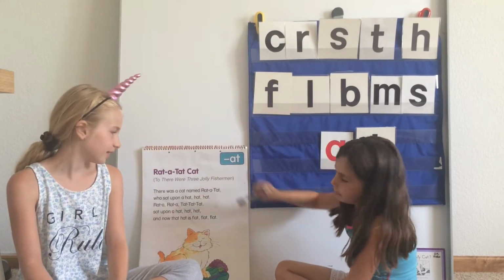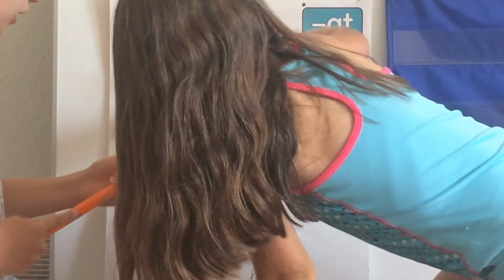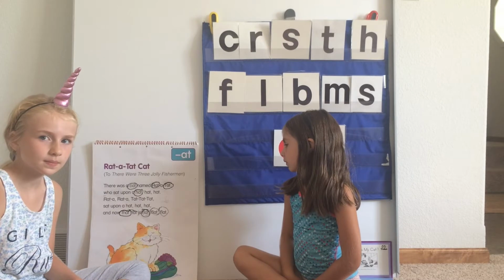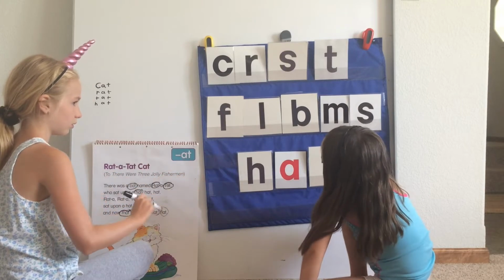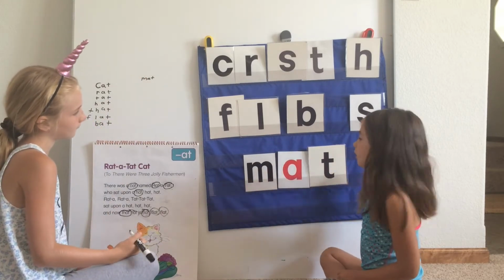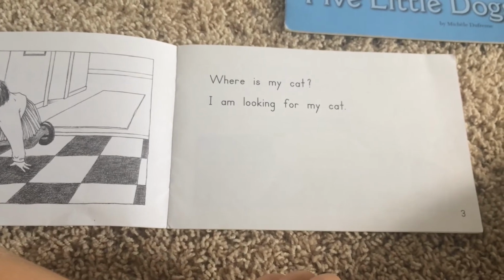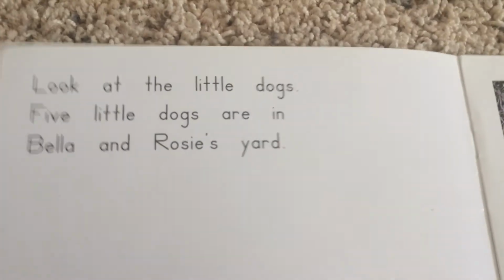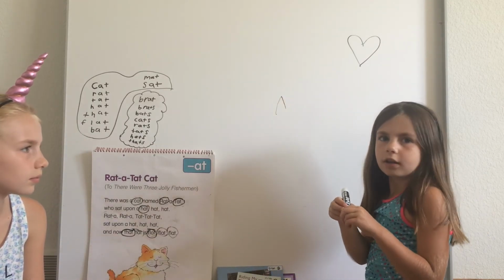Rhyme Time! Word Family Tutorial 1: "at"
Rhyme Time!
Word Family: at

Exposure to rhyming and word play in Early Childhood through Grade 1 gives children another pathway to reading. In our follow-along videos, we work on spotting patterns, identifying root words, blending and segmenting. This helps with word recognition. If we know one word like pan then we know many words like, ran, van, can, etc.

In each video we:
1. Introduce the rhyme or word family.
2. Sing a song or read a poem containing the rhyme or word family.
3. Repeat the song or poem looking for the rhyme or word family.
4. Make the rhyming words with letters.
5. Write the words containing the rhyme or word family
6. Find other words within a story containing the rhyme or word family.
7. Write a sentence using one or more rhyming/word family words.